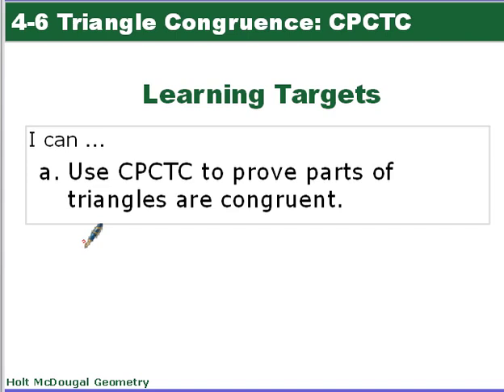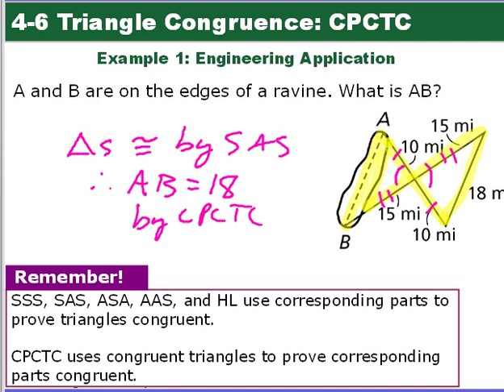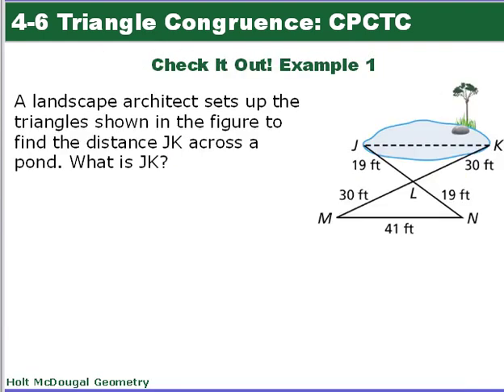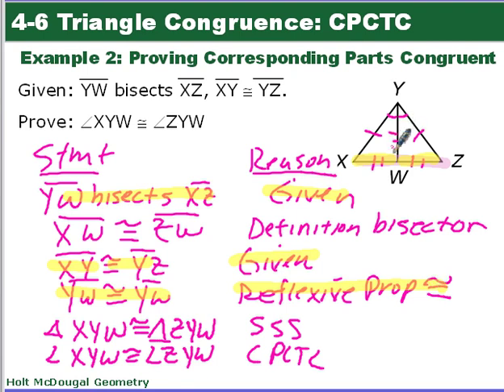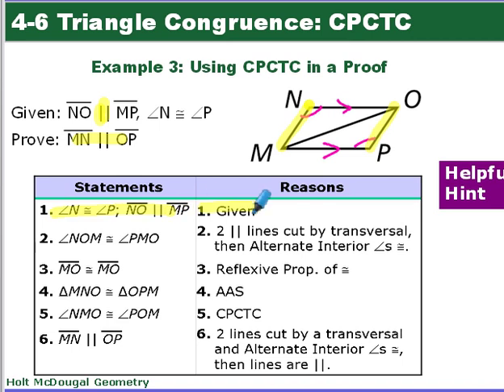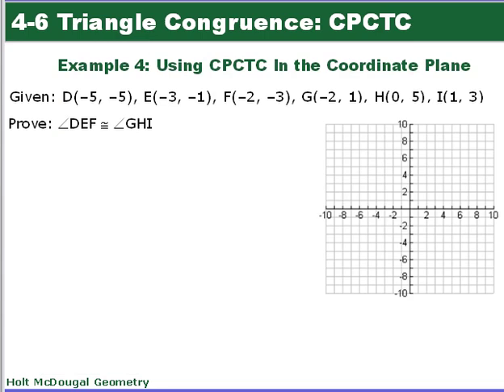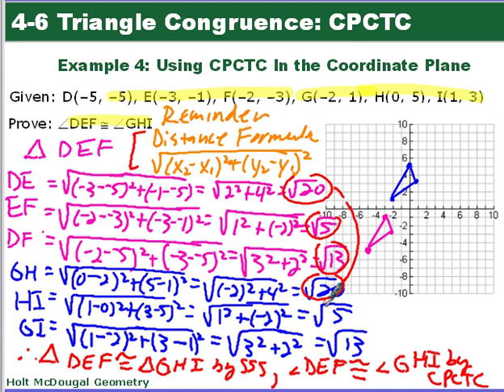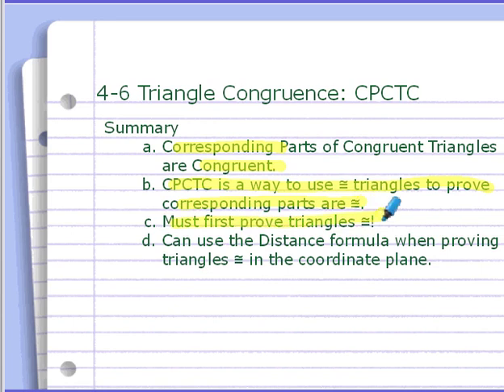Geometry 4-6 CPCTC